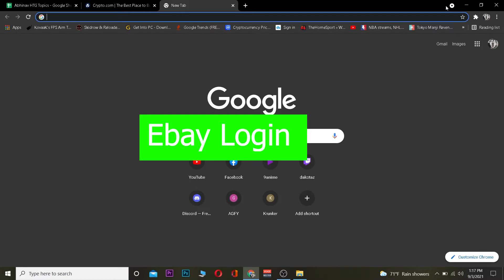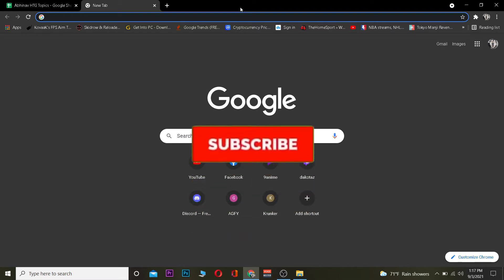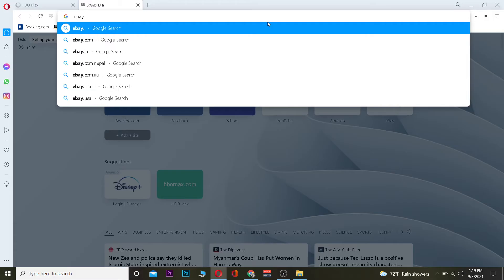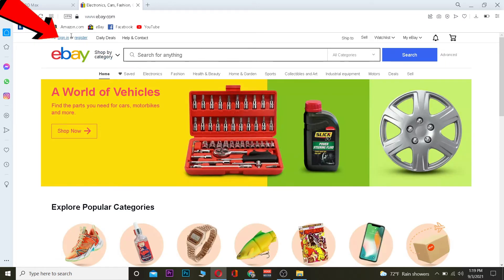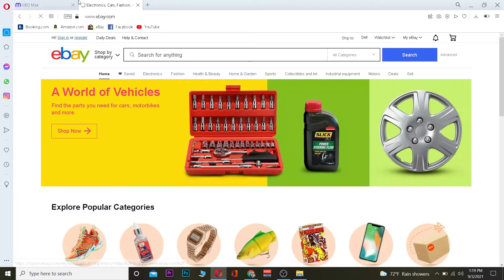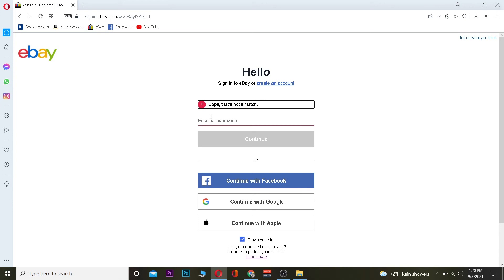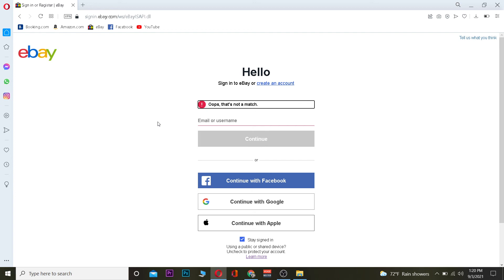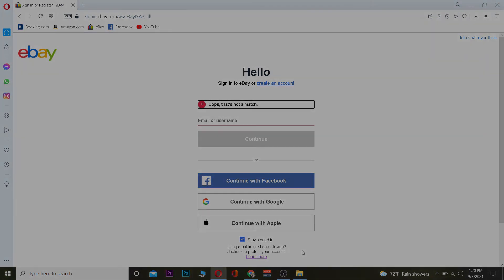How to Login eBay Account | Sign In to your eBay Account 2021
This tutorial is for the people who are not sure how to log into their account on Ebay. It's really simple and will take less than a minute. So if you're one of those people or know someone who is, make sure you watch the video all the way through.
This is very useful for when you're selling items on the site or if you've lost your password and need help resetting it. Let's go ahead and get started so that we can see all of the steps firsthand.
2. Click on the "Log in" button at the top of the page
4. If you forgot your password, click "Forgot Password?"
0:00 - Intro
0:42 - How to Login eBay Account
1:26 - Outro